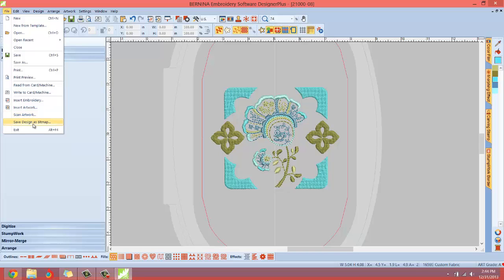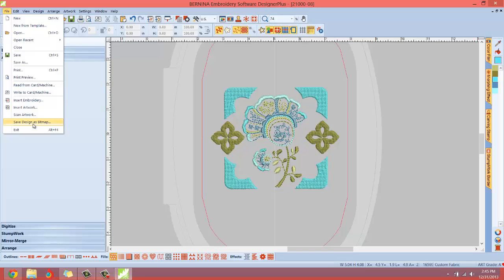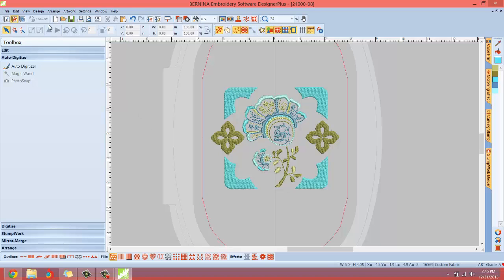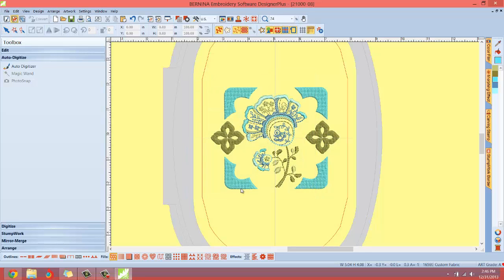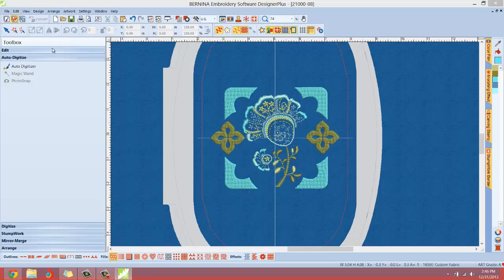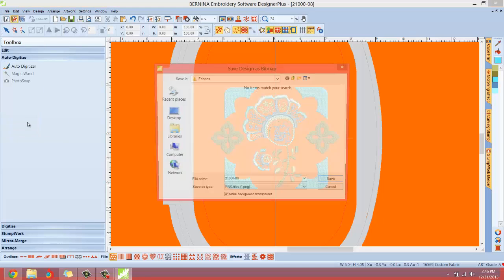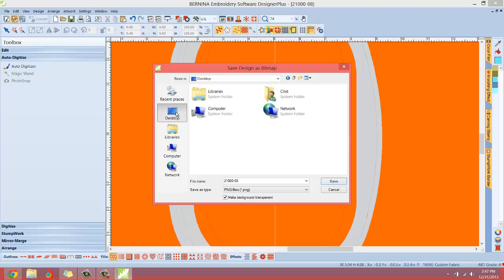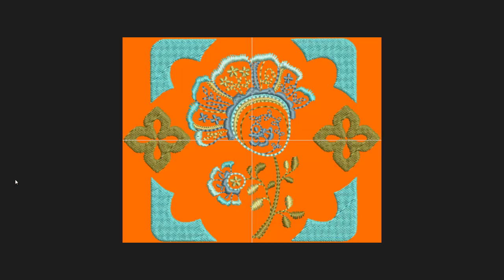File Menu | Save As Bitmap